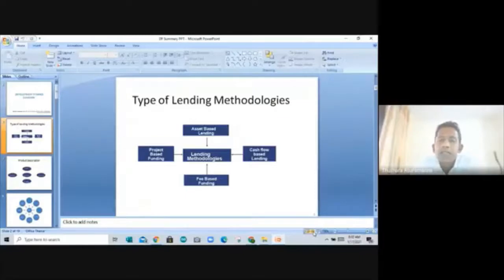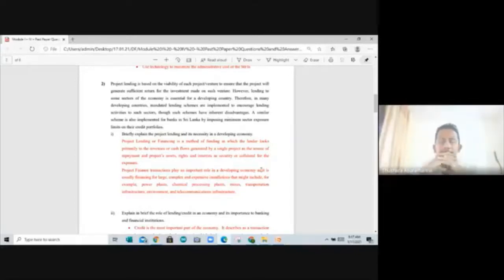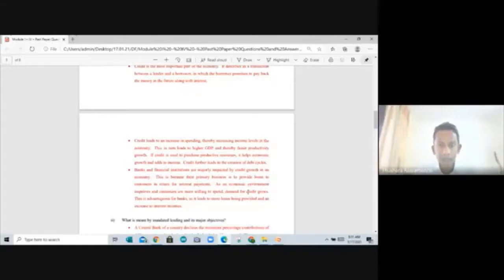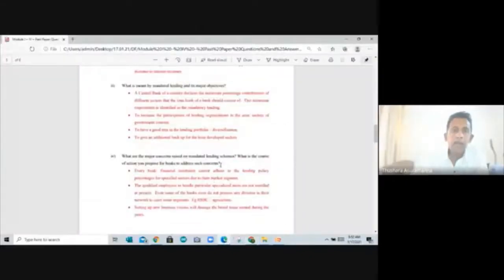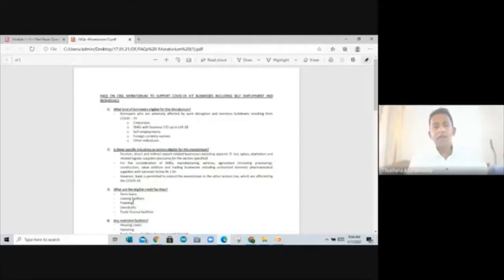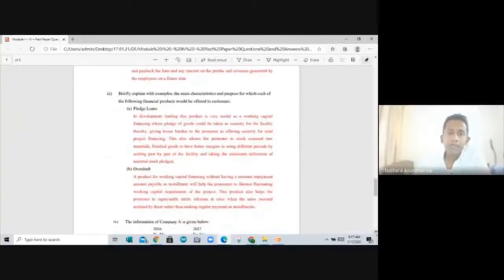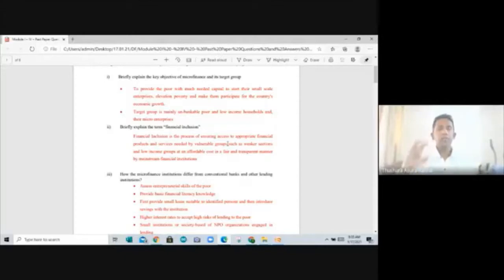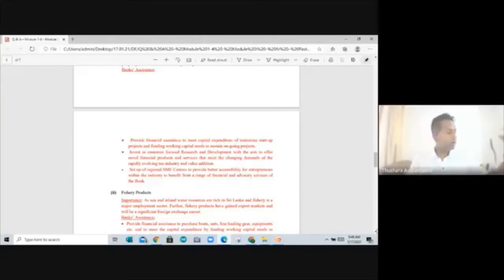D08 E 211 V 17 01 2021